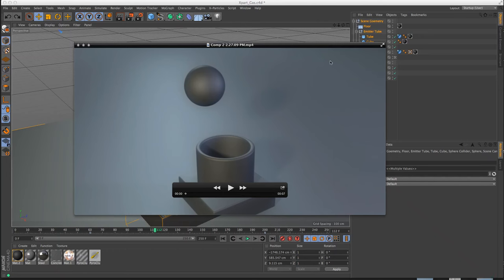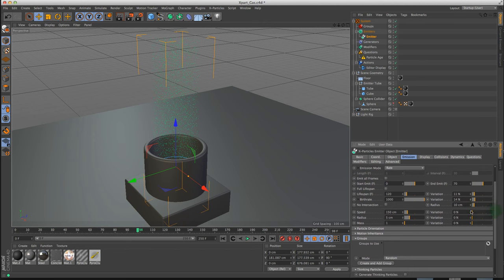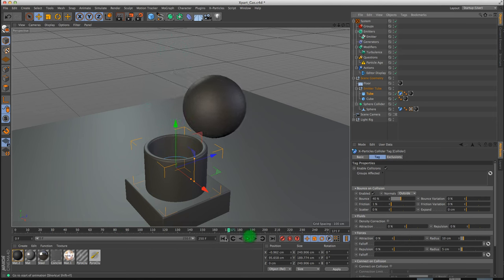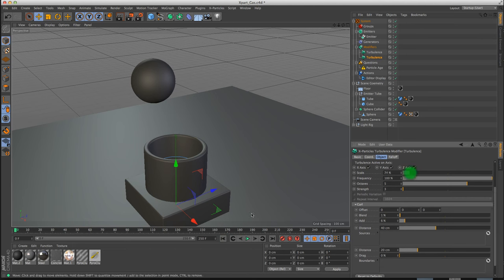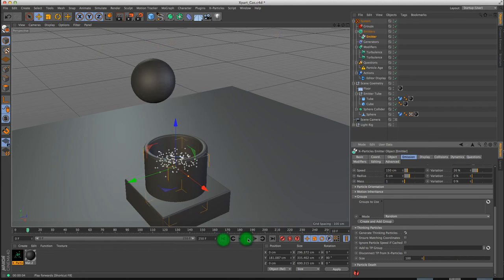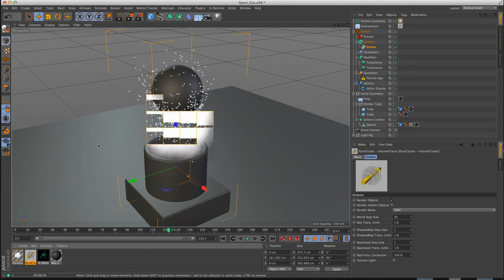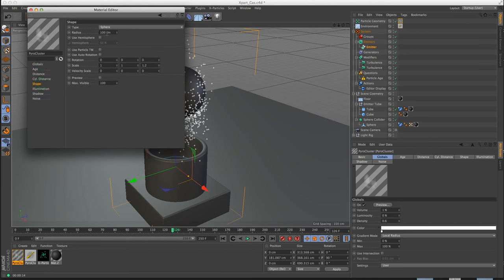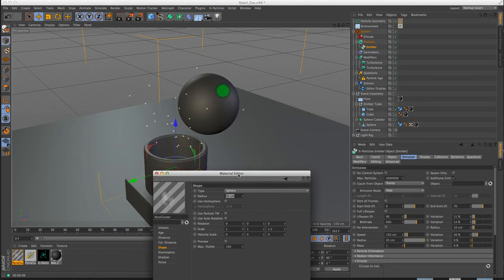X-Particles and Pyrocluster C4D Tutorial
In this C4D tutorial we create a smoke/steam simulation driven by X-Particles and rendered using Pyrocluster. X-Particles is a robust and really easy to use particle system plug-in for C4D. With a few simple steps, you can build sophisticated, physics-based particle systems that render fairly quickly with Pyrocluster to create some really nice smoke, vapor, steam, gas simulations right inside the 3D environment.